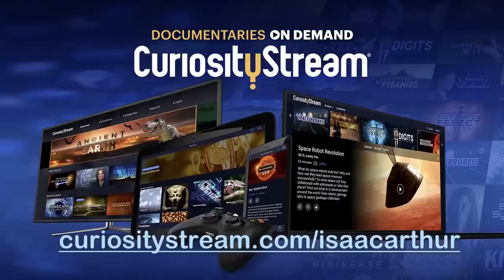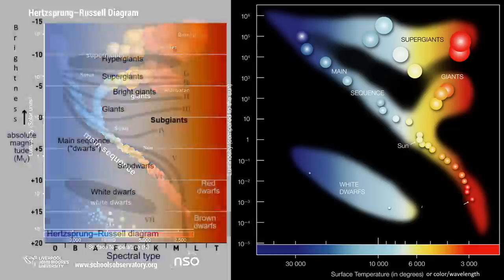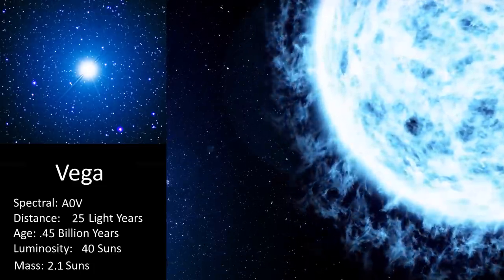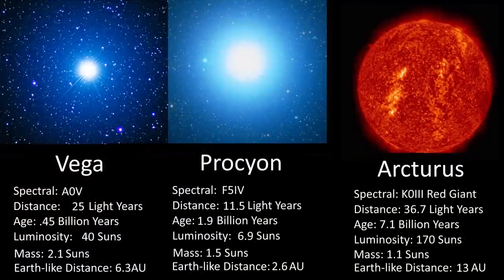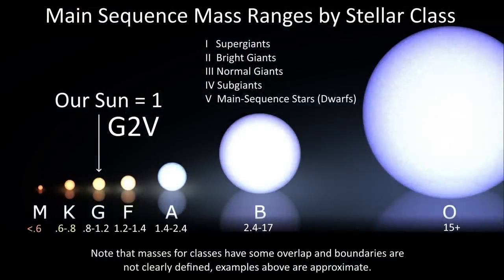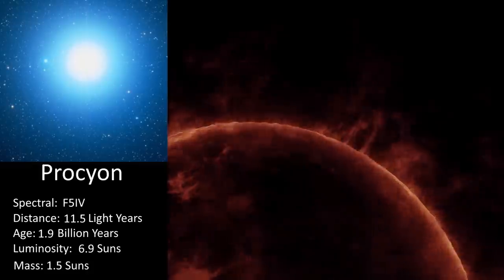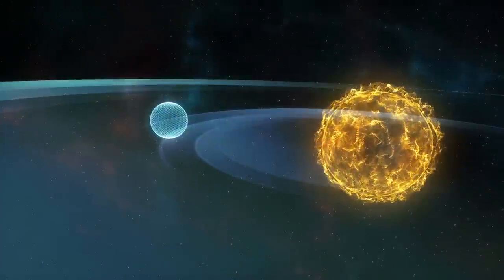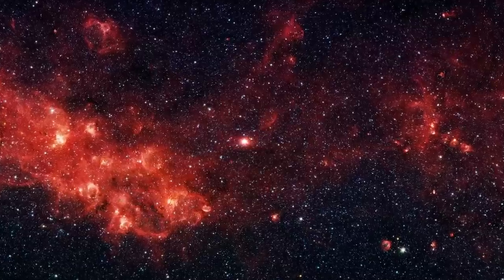Colonizing Giant Stars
Giant Stars are often considered too hot and short lived to colonize, but it may be that they shall be the most powerful and pivotal systems in a future galaxy.

Credits:
Science & Futurism with Isaac Arthur
Episode 279, February 25, 2021

Editors:
Darius Said
Jason Burbank
Keith Blockus

Udo Schroeter